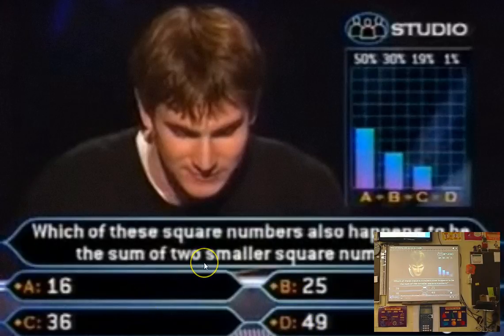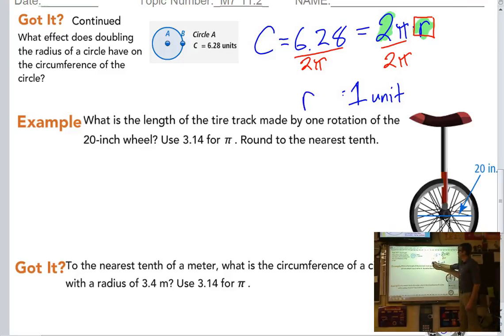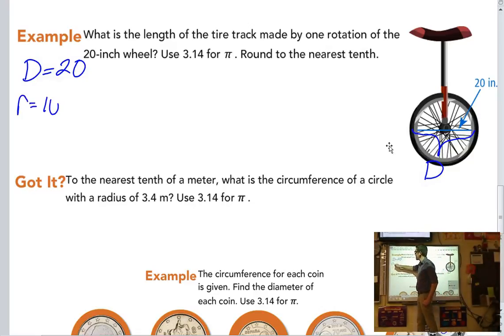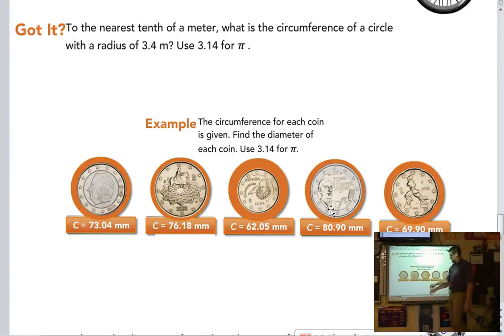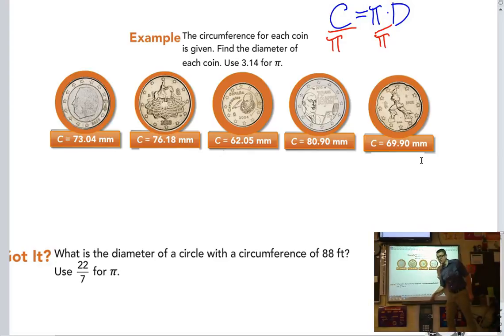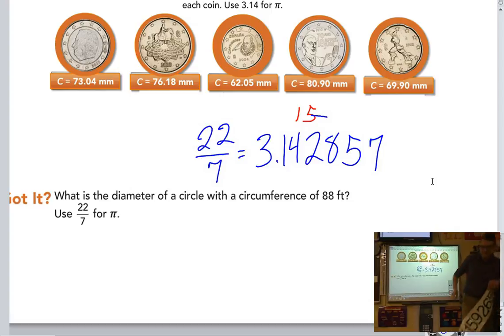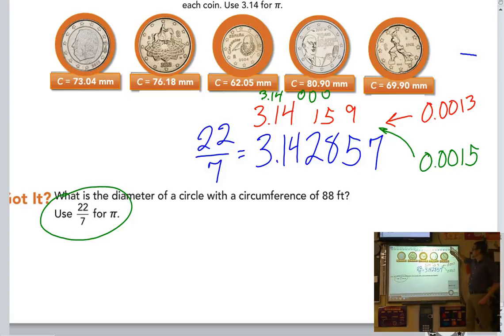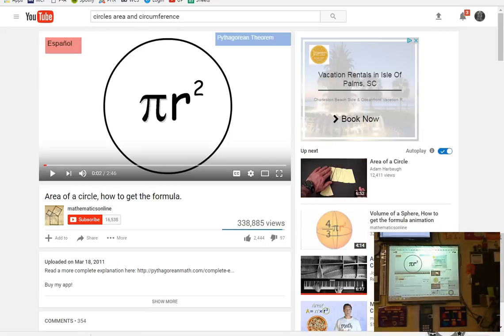A7 - 1.18.17 - 11.3 - Area of a Circle pt. 1